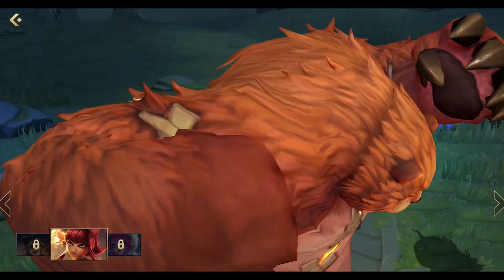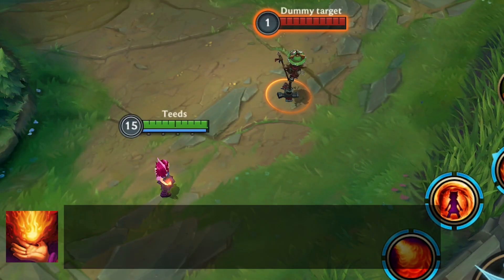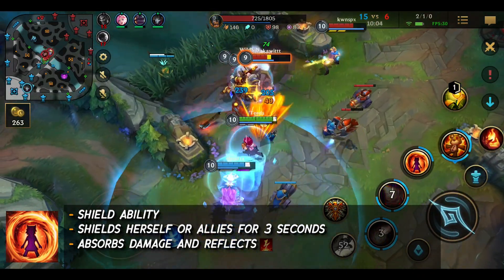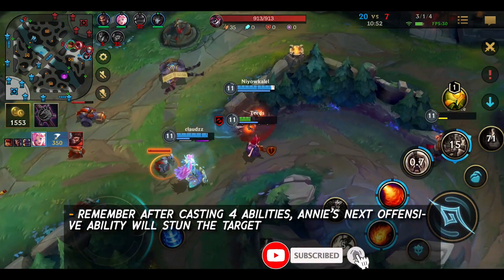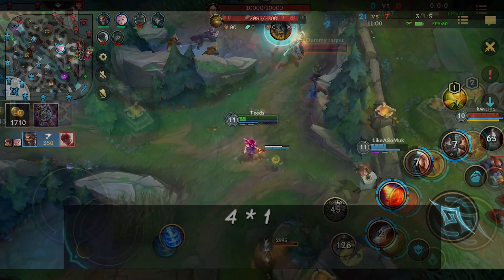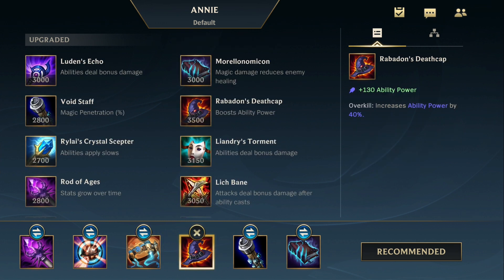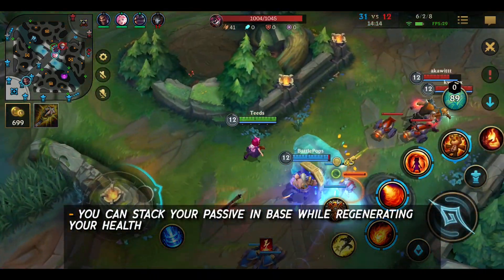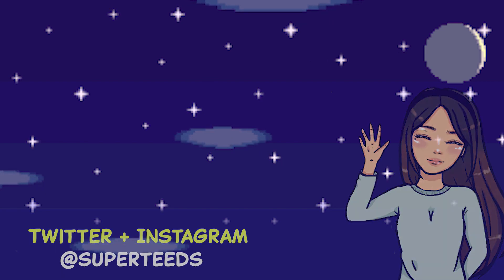So You Want to Main Annie | Builds, Runes, Combos, Spells, Counters & More | Wild Rift Annie Guide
Today, we're exploring League of Legend's Wild Rift Annie! Welcome to my Annie guide. We'll be looking at Annie Builds, Counters, Combos, Tips, Runes, Spells and more! Like the video if you found this to be helpful.

If you have any of your tips for Wild Rift's Annie, please let us all know in the comments down below. What Champion do you want to main next?

FAQ
How long have you been playing Mobas?
I've been playing MOBA for 7 years!

Where did you get your title from?
From one of my favourite TV shows as a kid "So You Think you can Dance!" I've used this title for a few years on a different game (Smite) and decided to bring it into Wild Rift. Other titles like this one is purely coincidental.